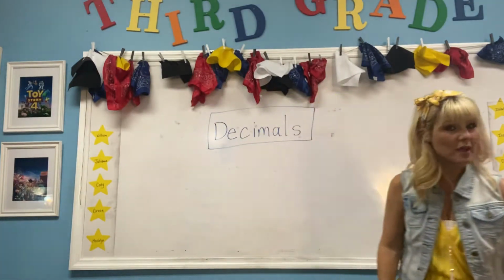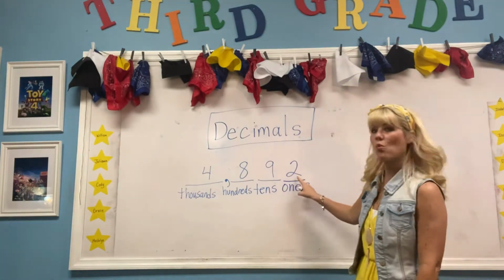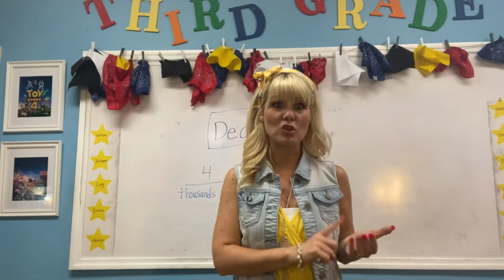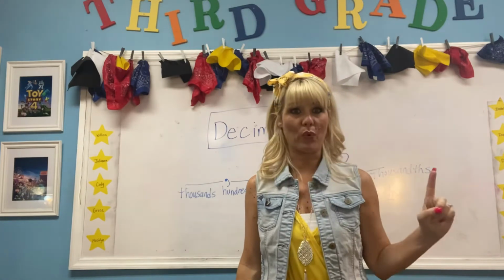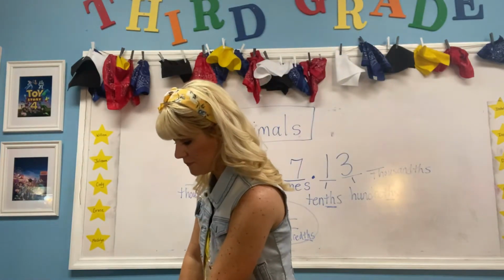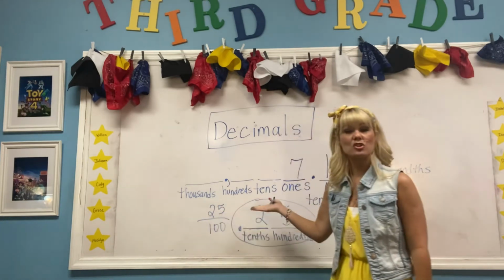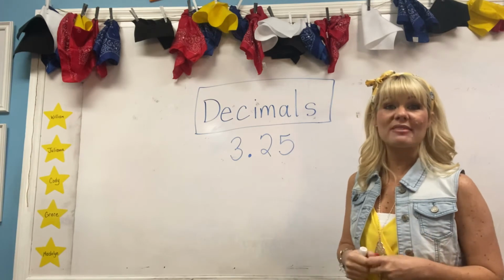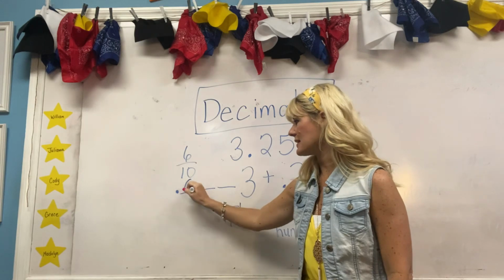Math lesson 1- week 1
Decimals introduction